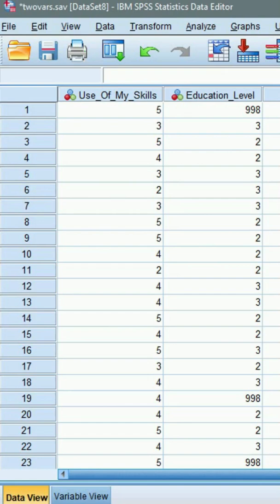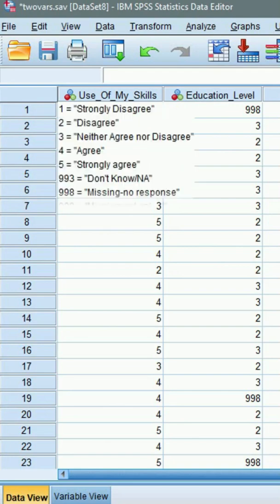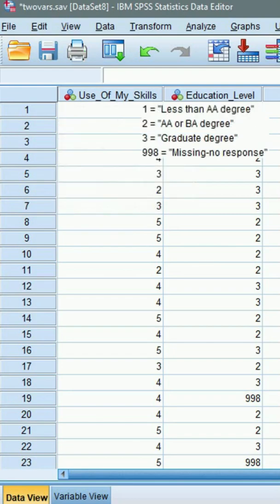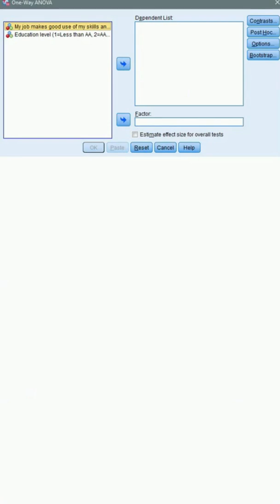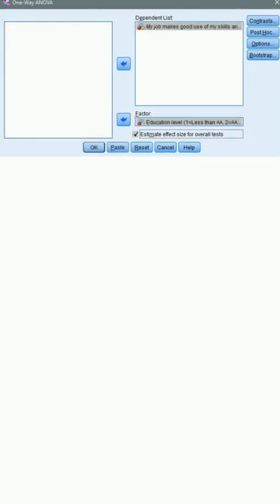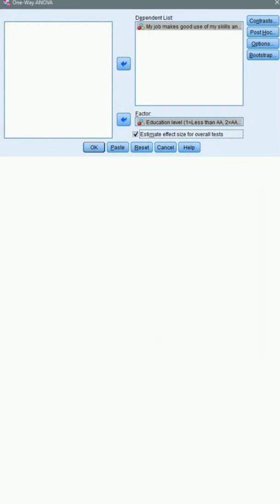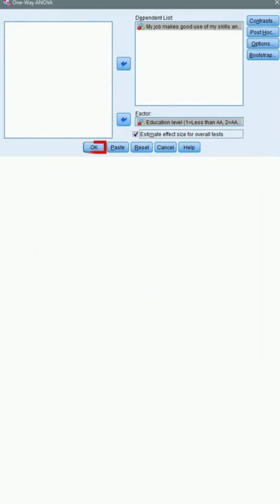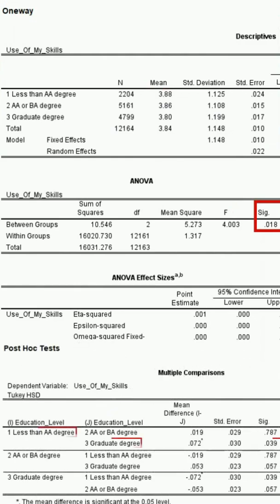One-Minute SPSS Tutorial: ANOVA Explained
This quick SPSS tutorial demonstrates how to run One-Way ANOVA and interpret its output.